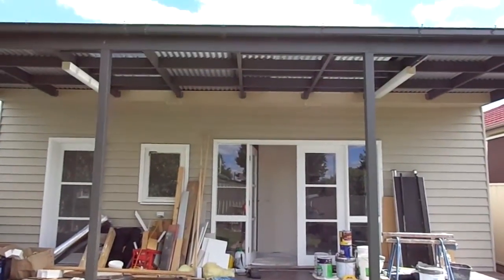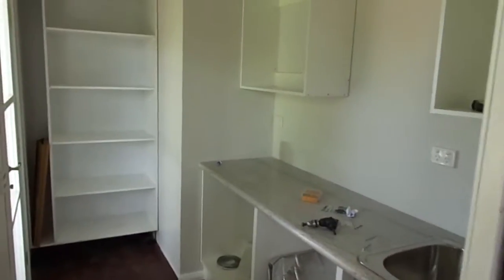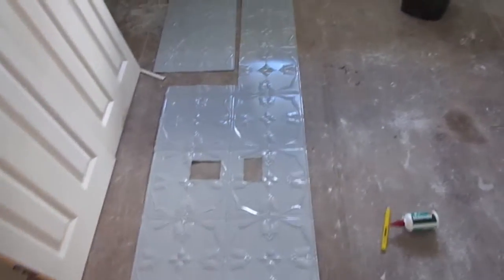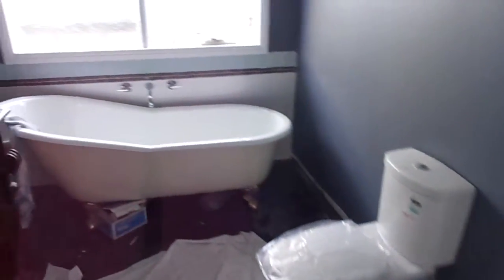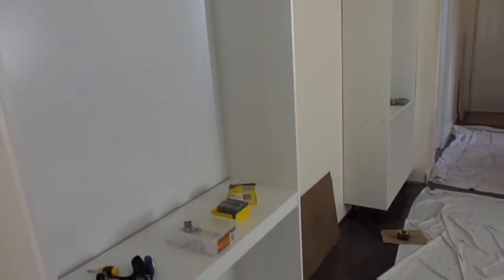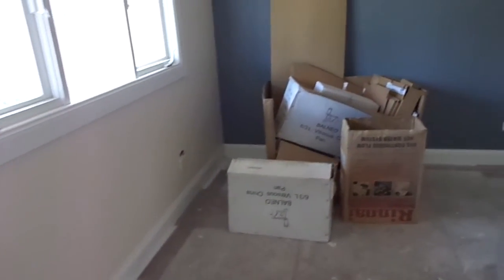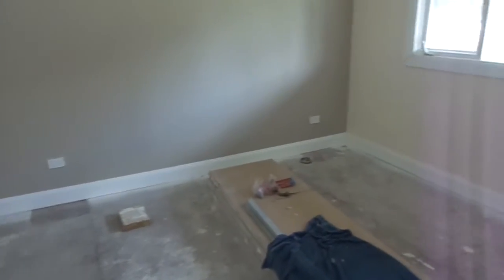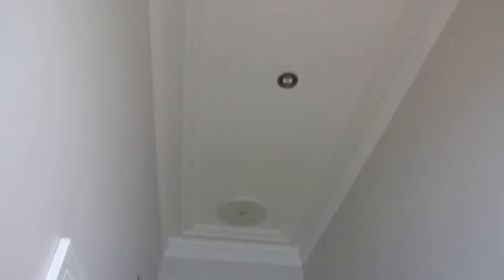Park St Update 2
Latest update for our progress with Park Street.